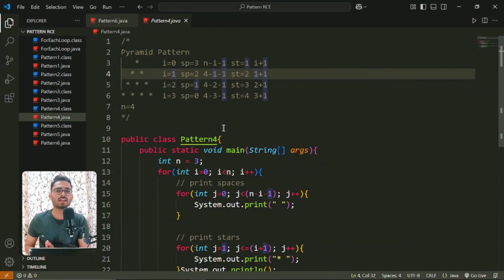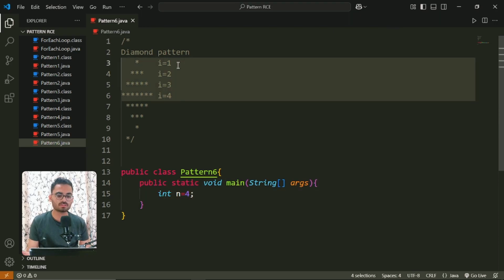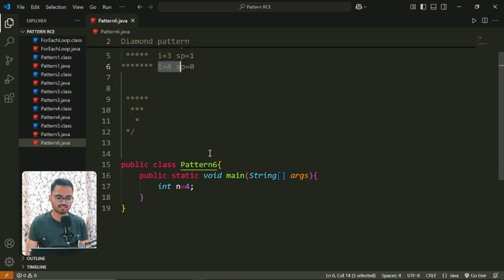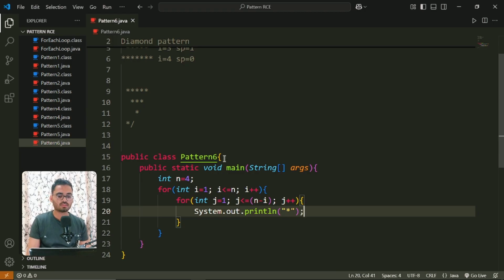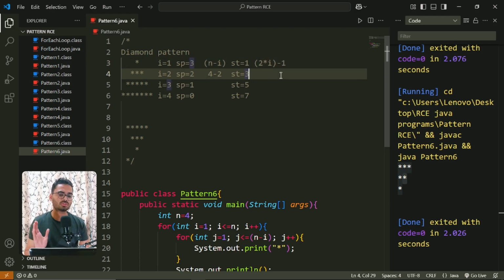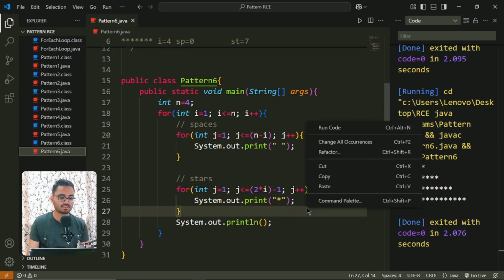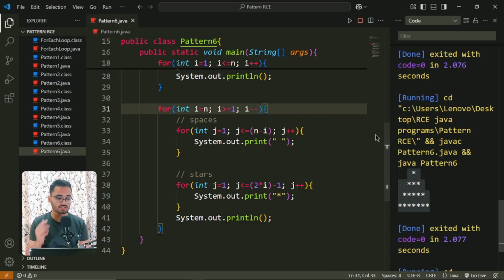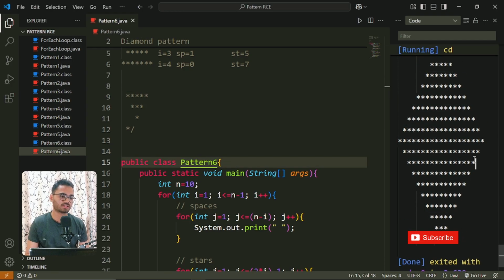Diamond Star Pattern in Java | Java Pattern Programs